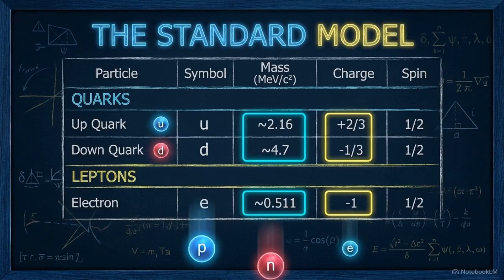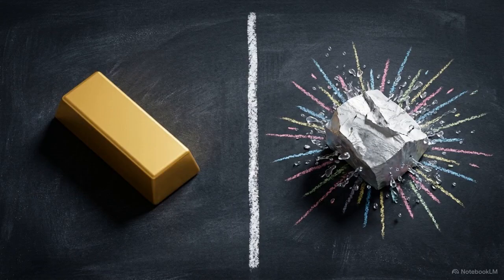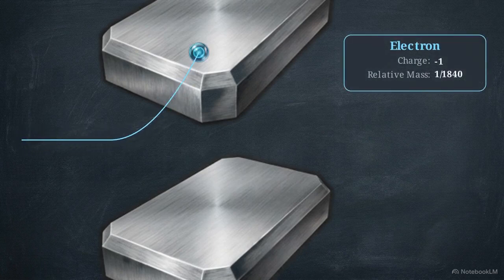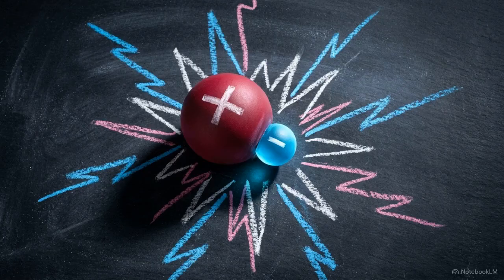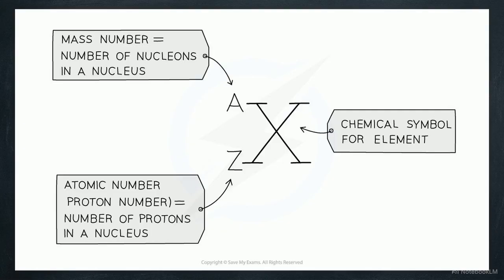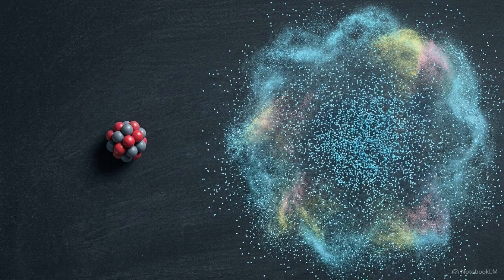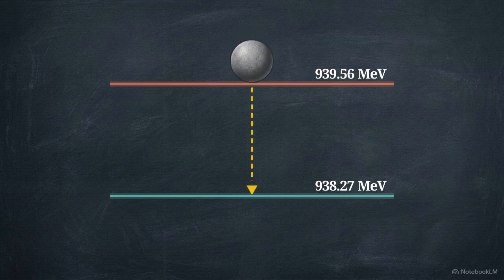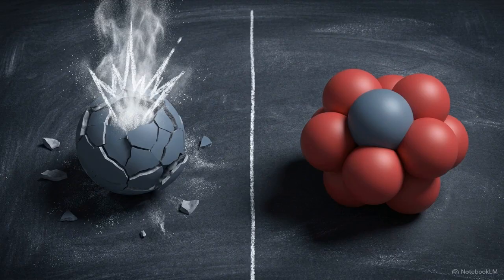Properties of Electrons, Neutrons, Protons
Unlock the fundamentals of atomic structure by exploring the properties of electrons, protons, and neutrons in this comprehensive chemistry lecture from Chemora Studio.

In this video, you'll learn about the charge, mass, location, symbols, and roles of the three fundamental subatomic particles. We also discuss atomic number, mass number, isotopes, ions, electron configuration, and how these particles determine the physical and chemical properties of elements.